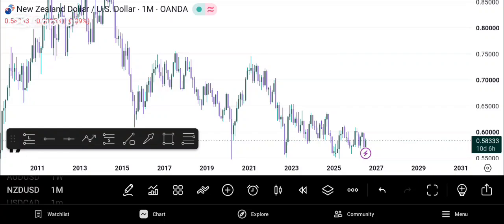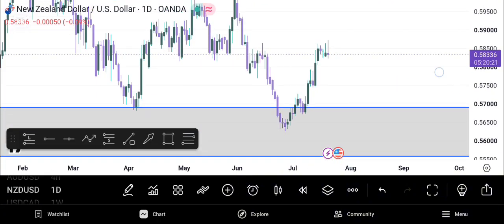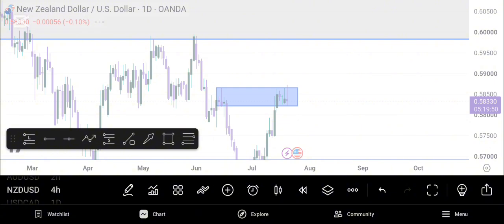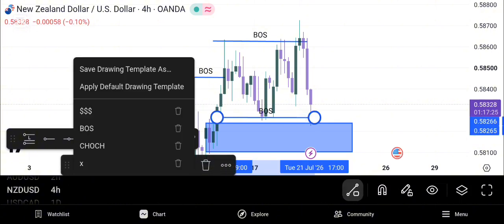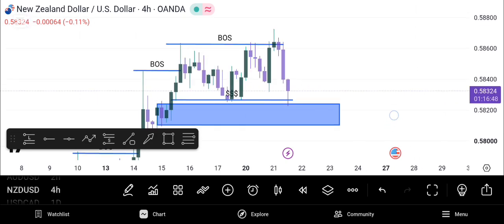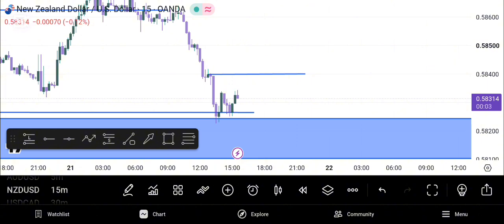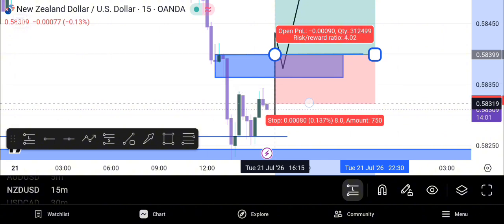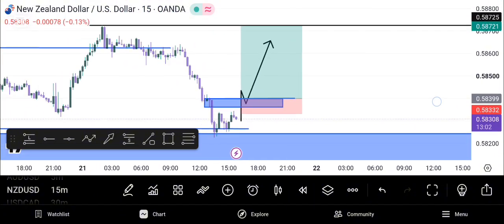NZDUSD Analysis Today | Buy NZDUSD Now (SMC) ⭐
NZDUSD Analysis 📈

Buy NZDUSD now? In today's analysis, I explain why I'm looking for buying opportunities using Smart Money Concepts (SMC).

I break down the current market structure, liquidity, Break of Structure (BOS), and key order blocks to identify a high-probability bullish setup. I also share the key levels I'm watching and the confirmations I need before entering a trade.

In this video you'll learn: • Smart Money Concepts (SMC) • Market Structure Analysis • Liquidity & Liquidity Sweeps • Break of Structure (BOS) • Order Blocks • High-Probability Buy Setup